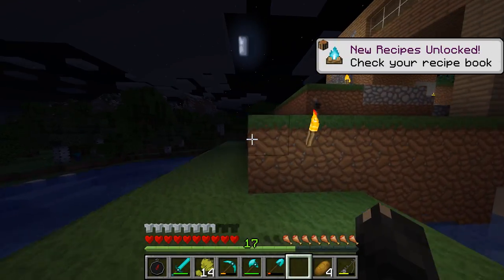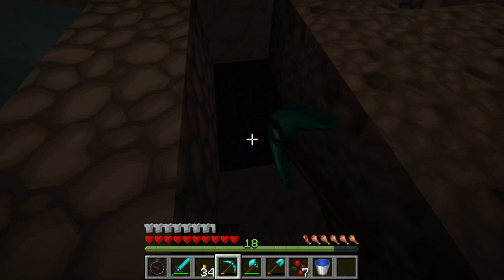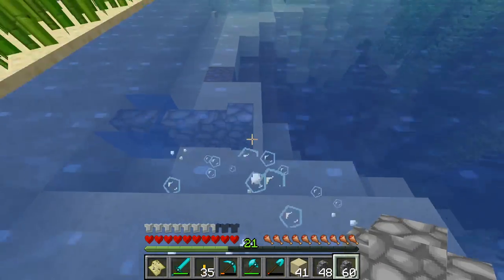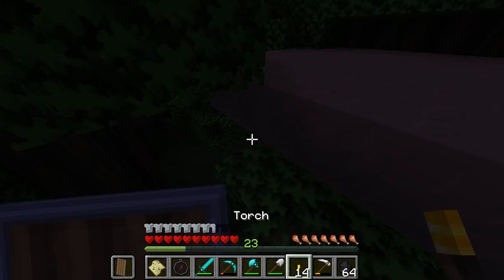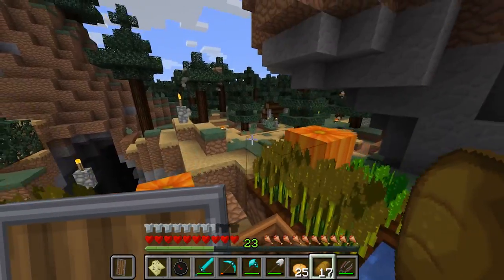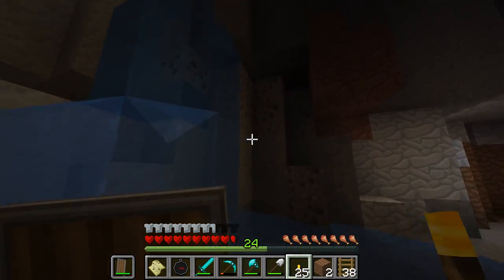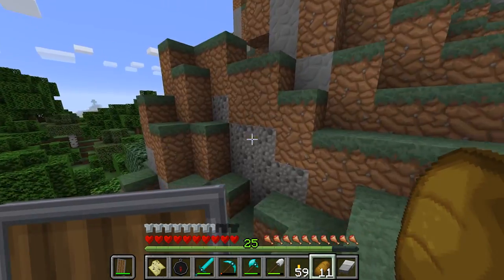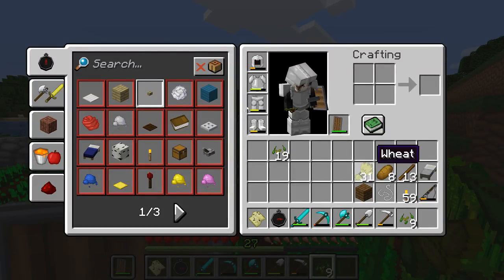Weaselcraft: Episode 4 - Chasm of DEATH (Minecraft Survival Series)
Welcome to Episode 4 of Weasel Learns Minecraft! After not having played Minecraft for about 7 years, I figured I would start my first Minecraft series on my channel!

Welcome to my new Minecraft Survival Let's Play! Did I mention that I barely know my way around this game? I mean the last time I played Minecraft about 7 years ago. We'll be building, exploring, adventuring, and more in this Minecraft LP series.

Chasm Exploration - Weasel Learns Minecraft #4